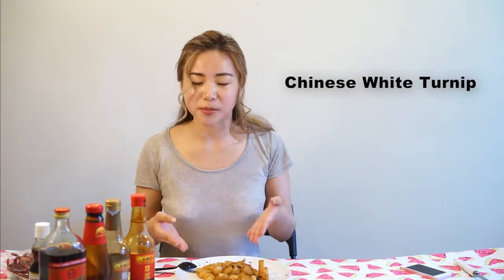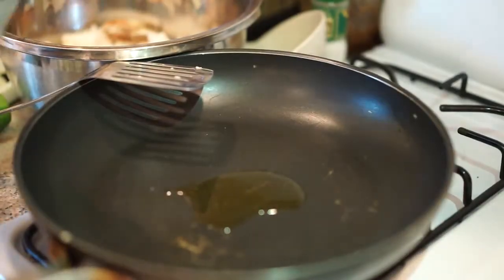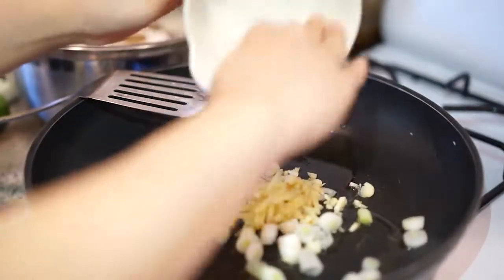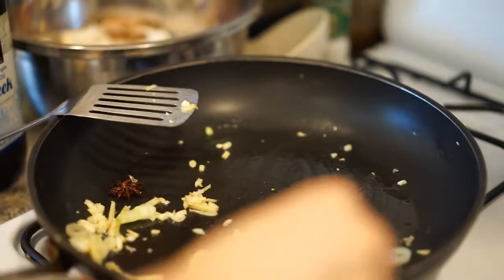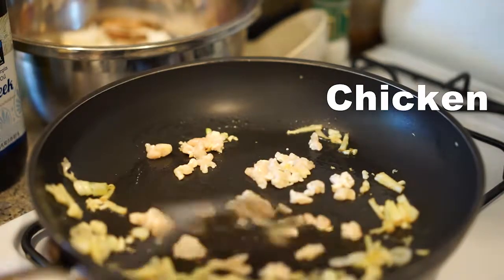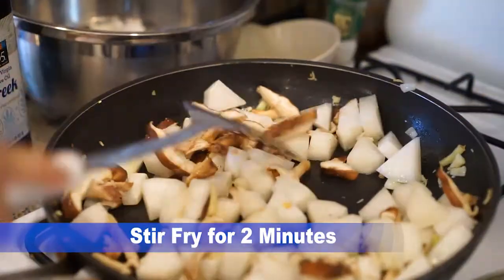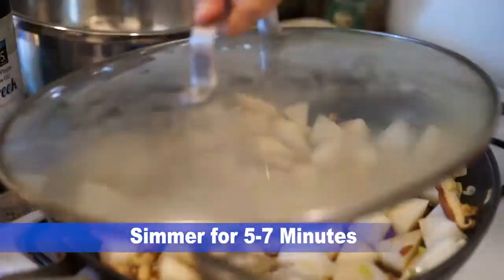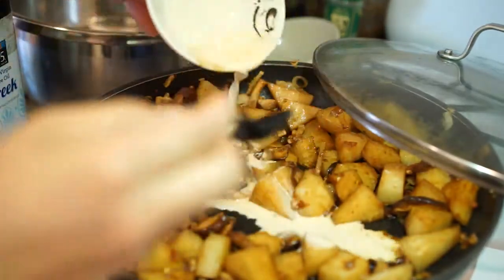Simmer Shiitake Mushroom with Chinese Turnip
Credits to YIsha Ch., Xin L.